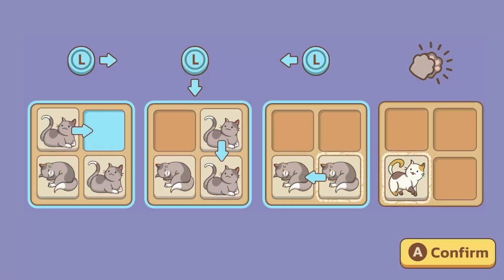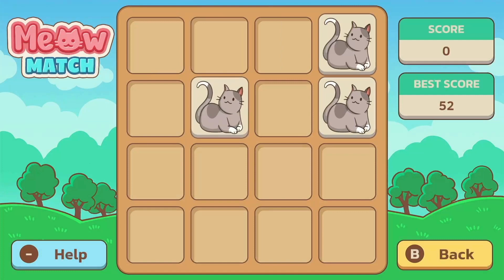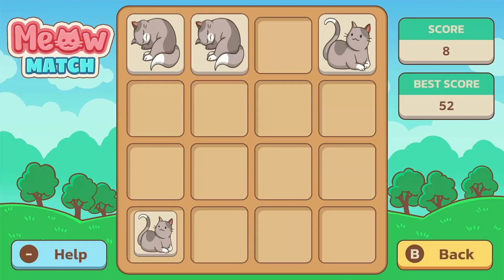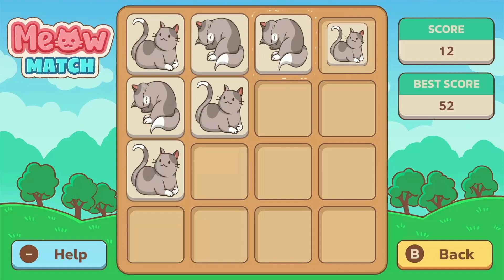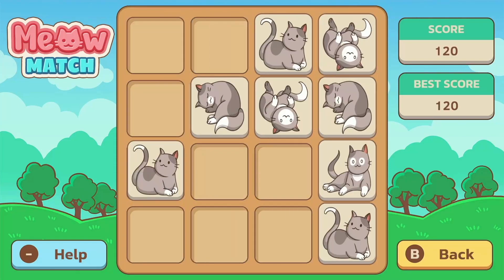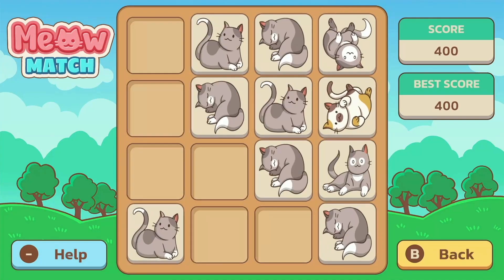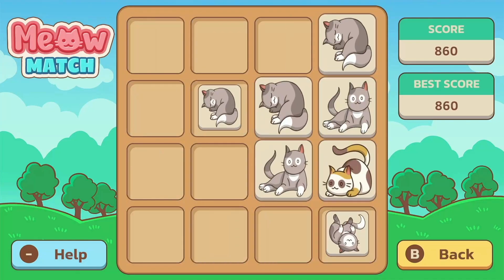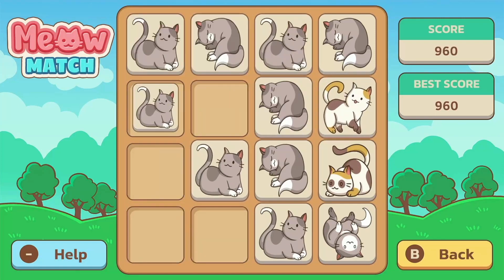MeowMatch Review (Switch)